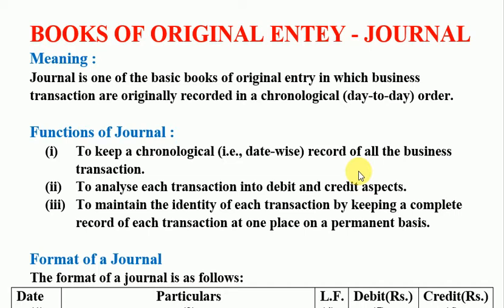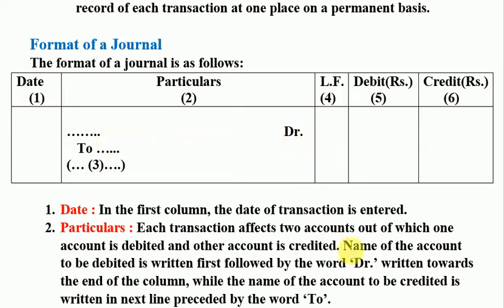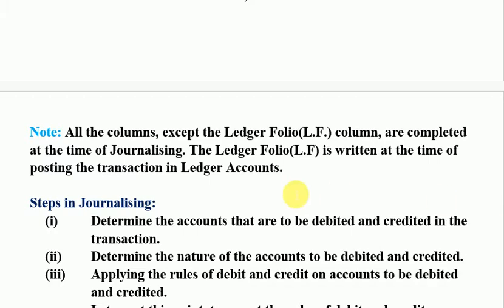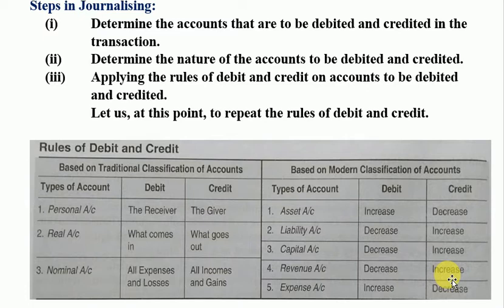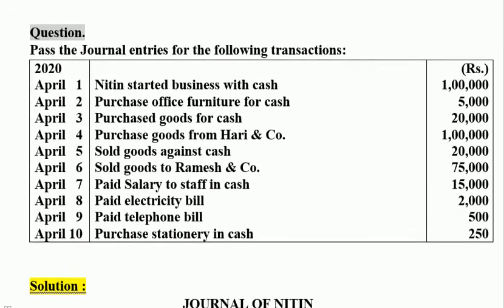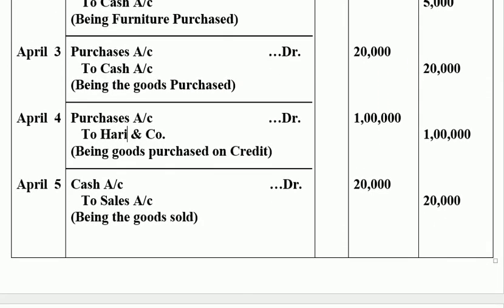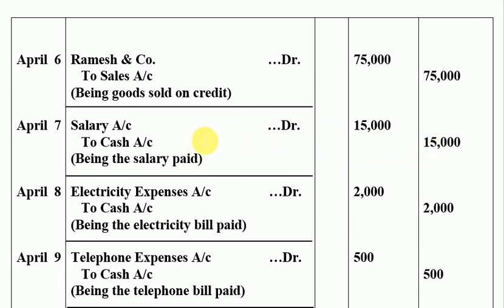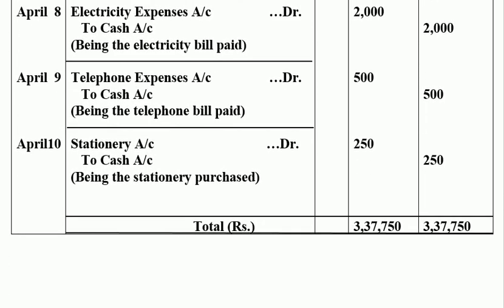#9. BOOKS OF ORIGINAL ENTRY - JOURNAL Class XI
This is video on Journal. Before watching this video learn the Rules of Debit and Credit.
If you haven't learned the Rules of Debit and Credit, go to my earlier video and learn whose link is